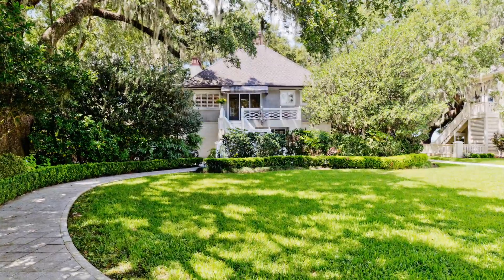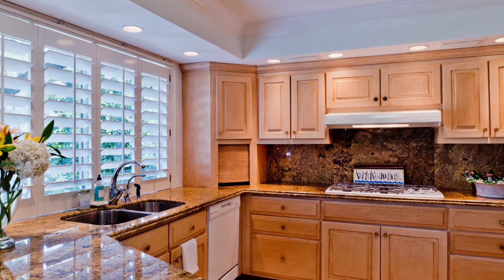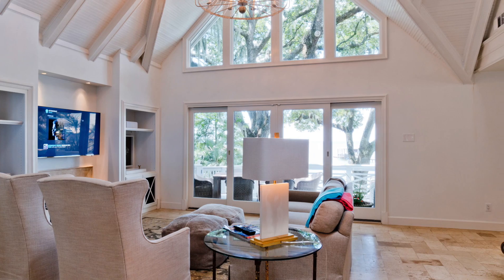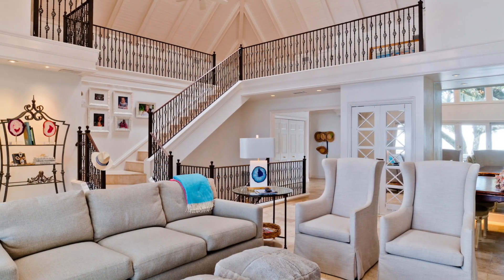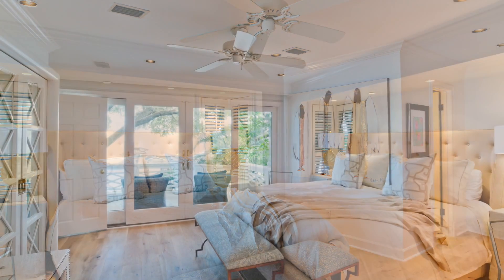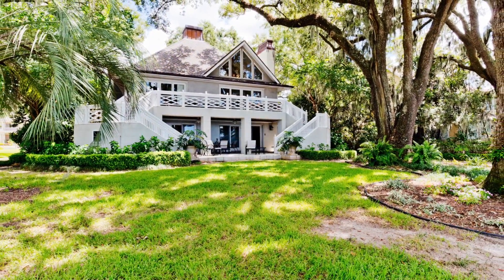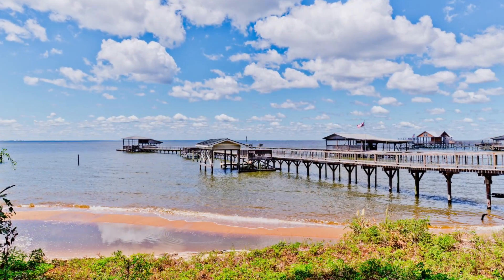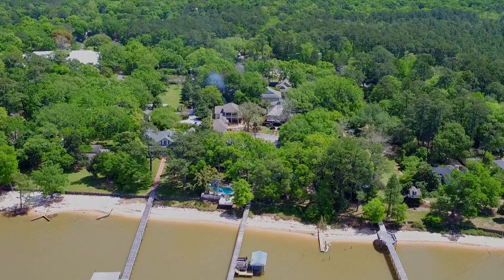7 Molokai Lane Fairhope AL - Mobile Bayfront Homes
A picturesque southern bay front home full of charm and elegance, framed by 2 magnificent grand old oak trees with gorgeous views of the water from every level. Nestled between Downtown Fairhope and the Grand Hotel make it an easy walk to many local favorite restaurants and shops. The interior of this 5 bedroom 4 bath home has been completely repainted and updated w soaring cathedral beaded board ceilings, open floor plan, marble staircase and hardwood floors. You can spend hours on either the upstairs or downstairs porches getting lost in the beauty of the moment or enjoy the afternoons playing on your private beach. The shared pier has personal boat slips and an oversized wharf perfect for fishing, boating, swimming or just relaxing with neighbors, family and or your closest friends. Come share a sunset with us and visit 7 Molokai Lane.